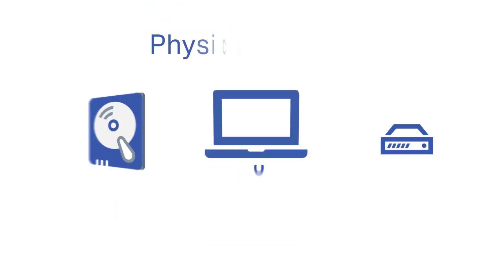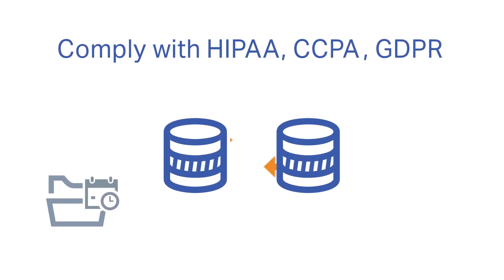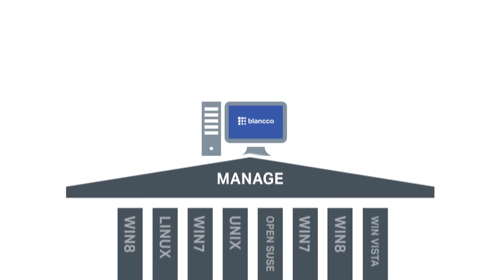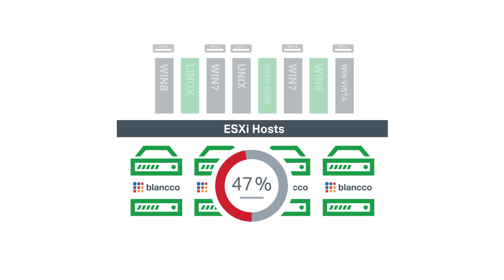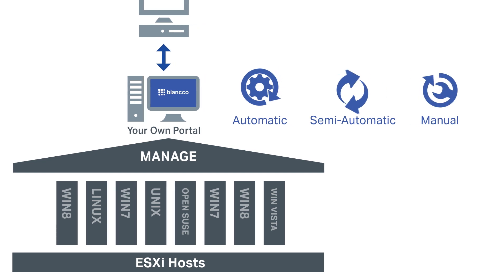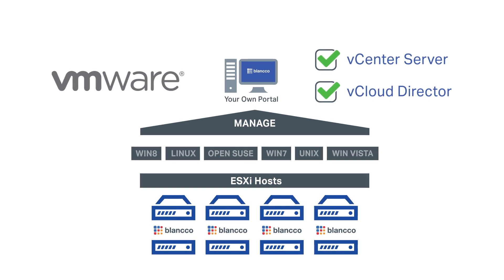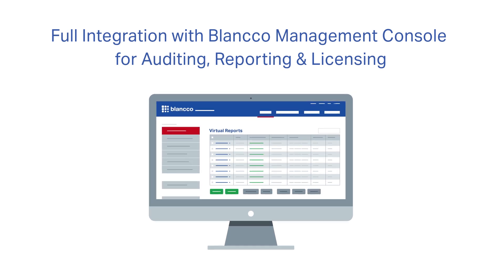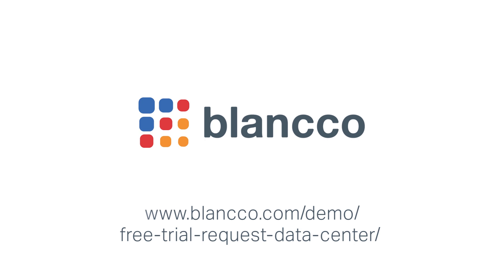Blancco Virtual Machine Eraser | Secure & Compliant VM Data Erasure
Blancco Virtual Machine Eraser provides command-line erasure of virtual machines at the hypervisor layer, ensuring complete sanitization.

How it works:

- Identify target virtual machines by ID or serial number
- Erase all associated files—including virtual disks, configuration files, and snapshots
- Perform automatic, semi-automatic, or manual erasure depending on your needs
- Erase multiple VMs simultaneously across different hosts and cloud environments
- Integrate with Blancco Management Portal for central control and reporting

Key benefits:

- Secure erasure of data from standalone or multi-tenant virtual machines
- Full compliance with PCI DSS, HIPAA, SOX, ISO 27001, and GDPR
- Generate tamper-proof Certificates of Erasure for every operation
- Maintain performance and availability while meeting audit requirements